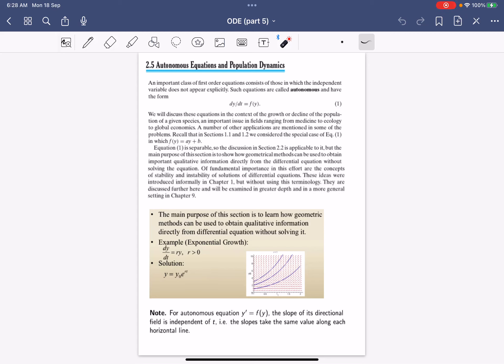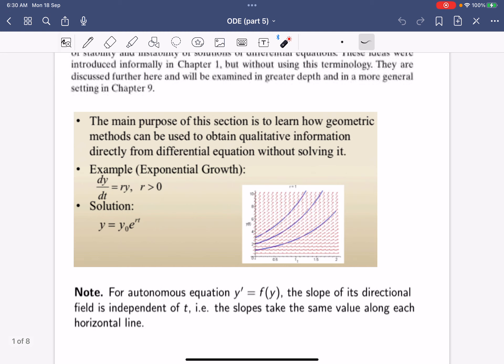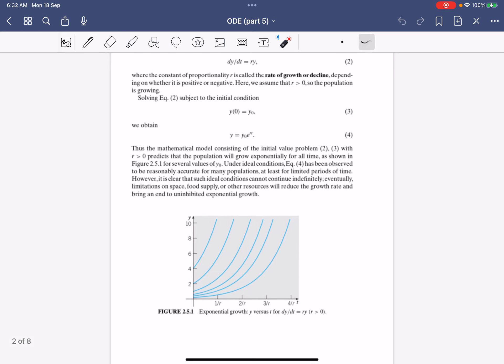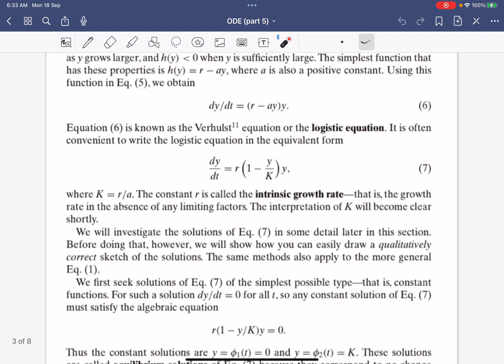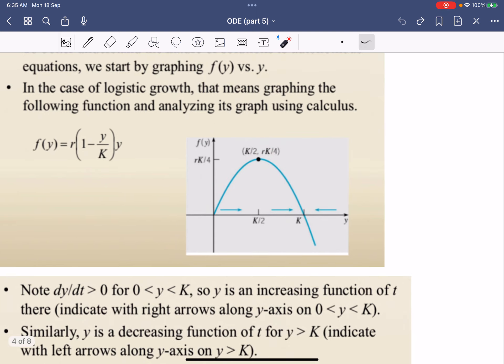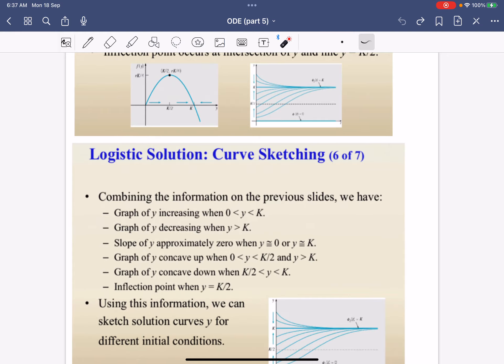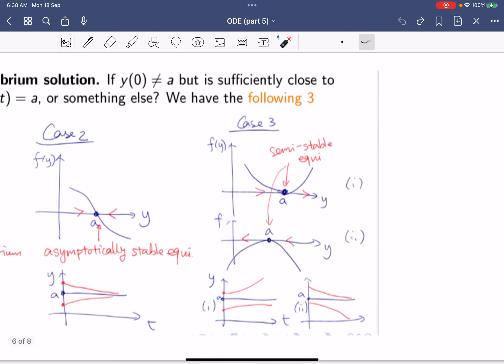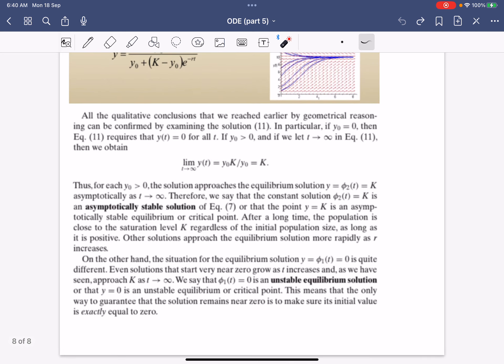Ordinary Differential Equation - Lesson 5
Recommended courses on WSQ Statistics Course
1. WSQ - Statistics Fundamental Training for Beginners

1. Statistics Fundamental Training